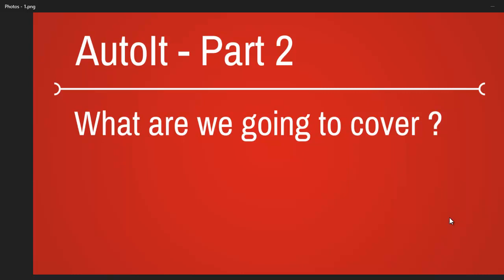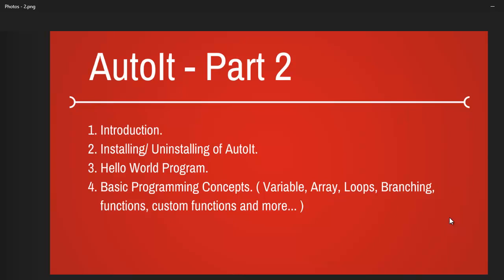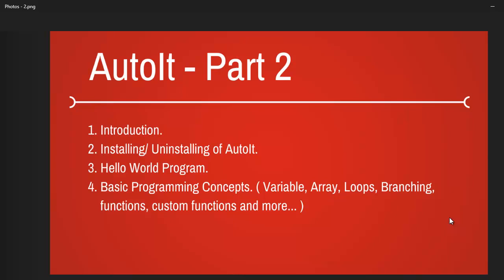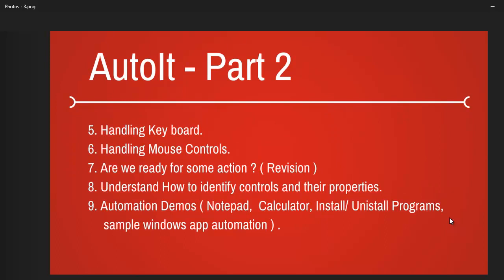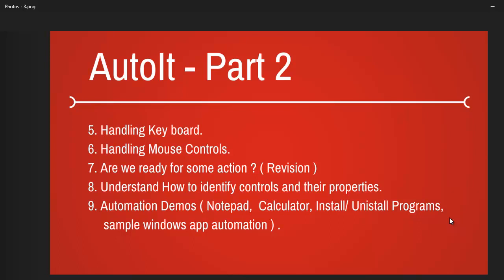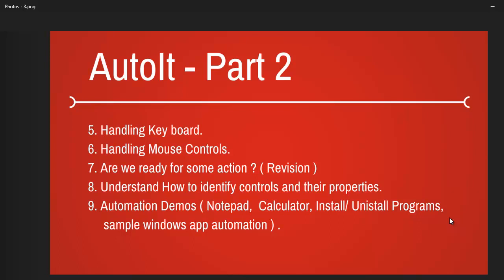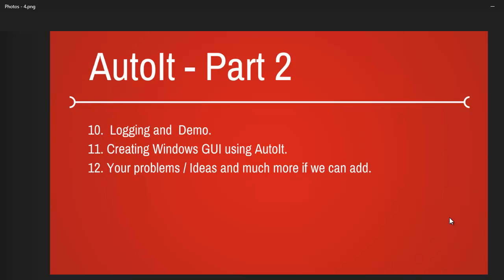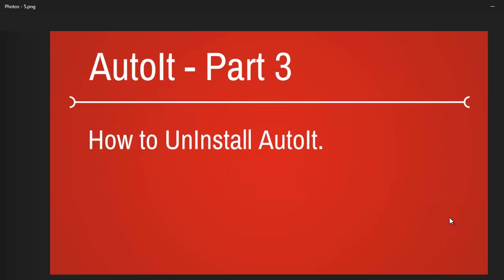Autoit Topics we cover for this series - part 2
This video gives you an idea about what are the topics we are going to cover throughout the series.

1. Introduction.
2. Installing/ Uninstalling of AutoIt.
3. Hello World Program.
4. Basic Programming Concepts. ( Variable, Array, Loops, Branching,
    functions, custom functions and more... )
5. Handling Key board.
6. Handling Mouse Controls.
7. Are we ready for some action ? ( Revision )
8. Understand How to identify controls and their properties.
9. Automation Demos ( Notepad,  Calculator, Install/ Unistall Programs,
     sample windows app automation ) .
10.  Logging and  Demo.
11. Creating Windows GUI using AutoIt.
12. Your problems / Ideas and much more if we can add.